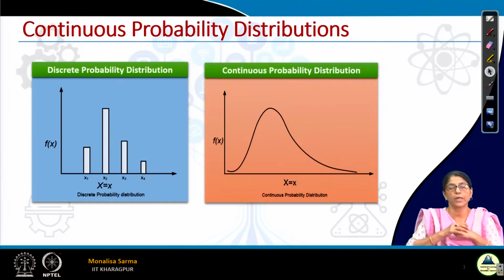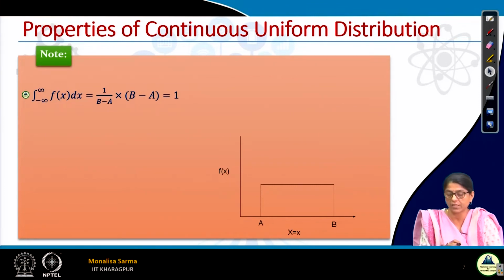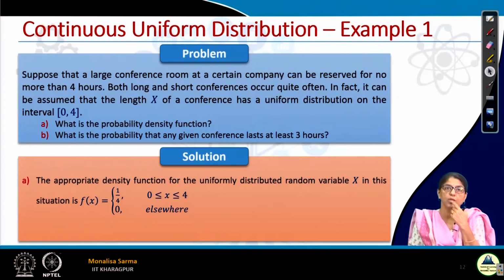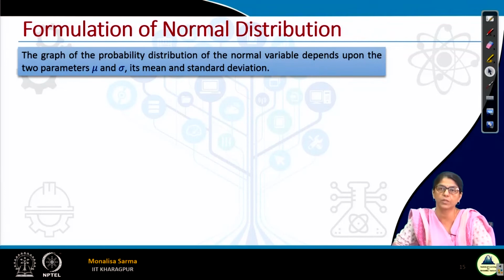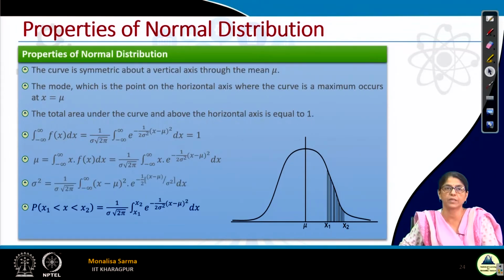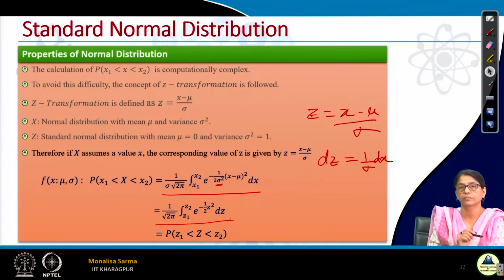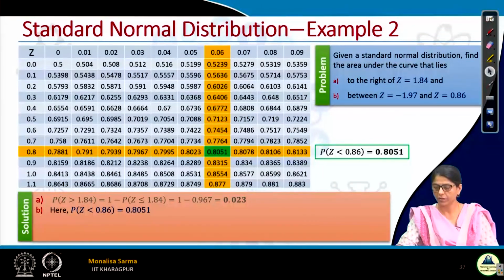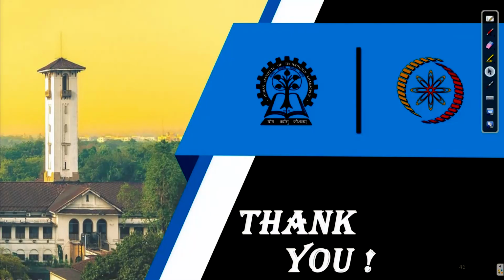Lecture 12 : Continuous Probability Distributions (Part 1)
Concepts Covered :
"Uniform distributions
Normal distributions
Standard normal distributions